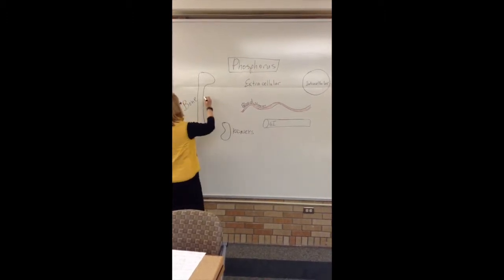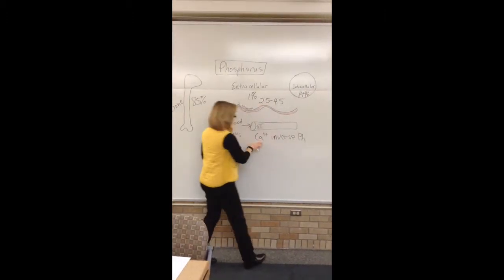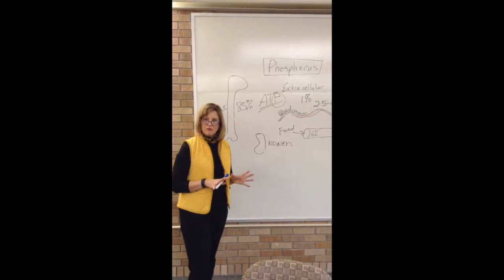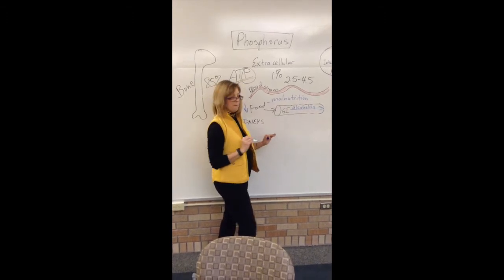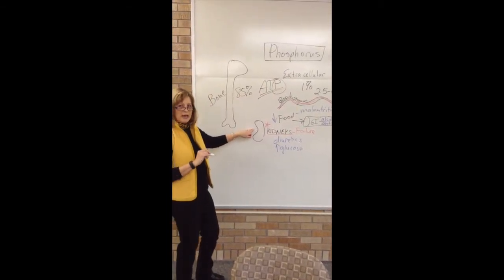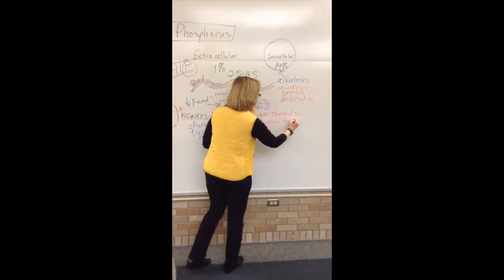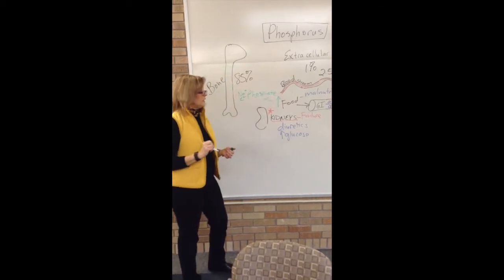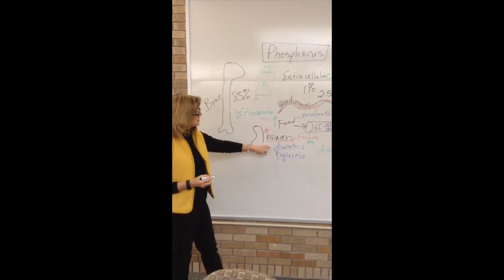Phosphorus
Electrolyte videos - Phosphorus